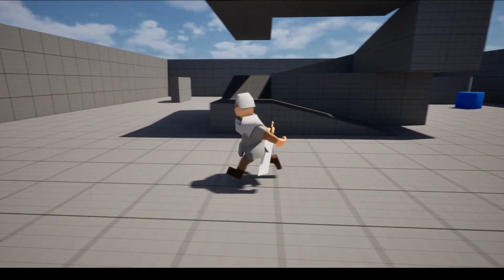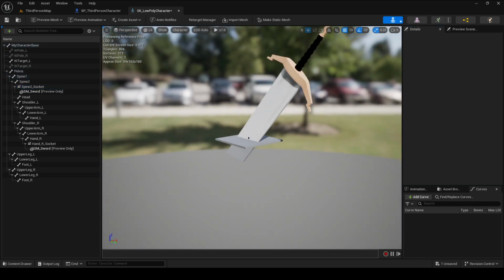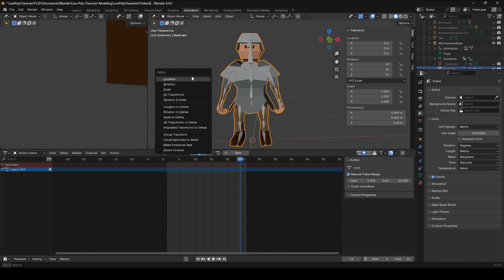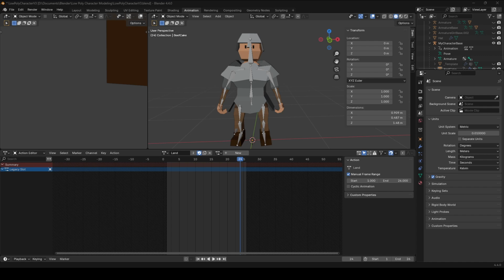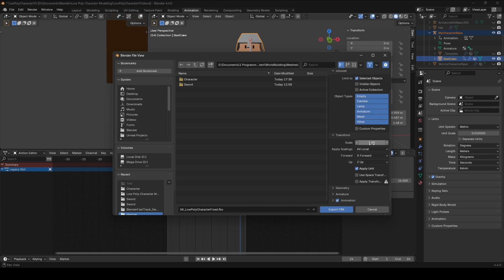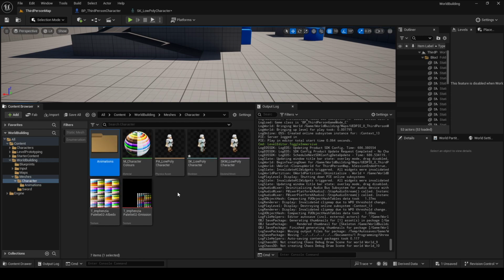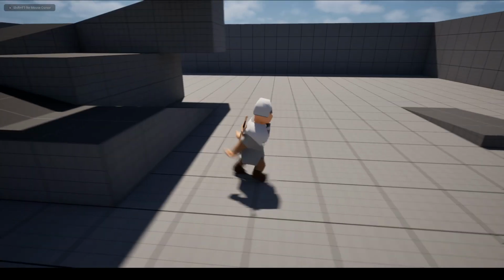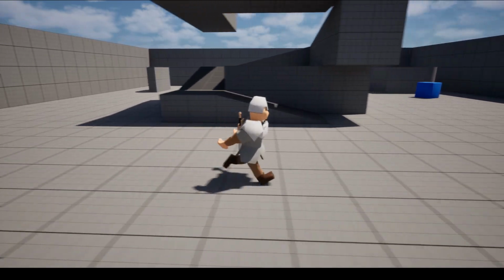005 Indie Game Dev - Swords and Root Bone Scaling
Setting blender scene/mesh/armature for proper export to UE
- Scene/Units: 0.01 (otherwise the root bone in Unreal will have a scale of 100)
- Now select Character + Armature and scale character up by 100 in blender to compensate for this
- Can check it's the right size in Object Mode, press N, Select Item tab, and select character, and check the Dimensions are as expected
- Now the character and armature scale will be 100 in blender, so we need to apply those scales (so that they're set back to 1):
- Select character, hit Ctrl+A, apply scale. Then do the same for Armature. (One at a time)

FBX Export Settings: (Save as your own Operator Preset)
- Include/Selected Objects
- Transform/All Local
- Transform/X Forward (Assuming that in blender the model is facing away from the direction of the green Y arrow)
- Transform/Z Up
- Transform/Apply Unit/Yes
- Transform/Use Space Transform/No (if yes, then it doesn't rotate to face the X direction for me)
- Geometry/Smoothing/Edge (can fix some warnings)
- Armature/Add Leaf Bones/No